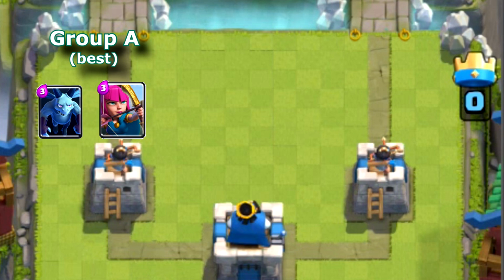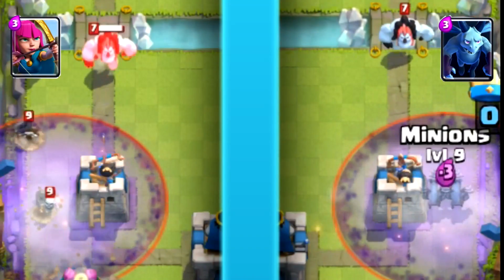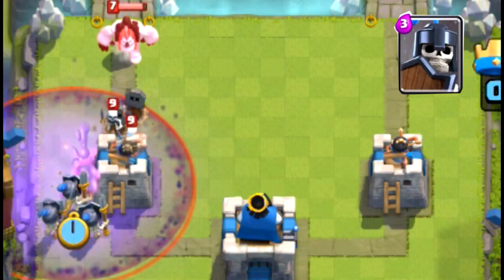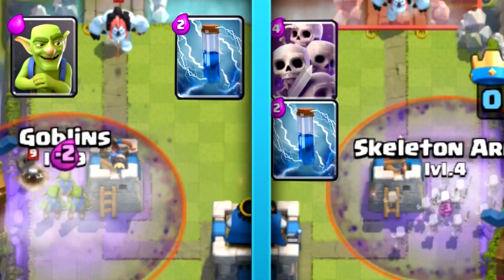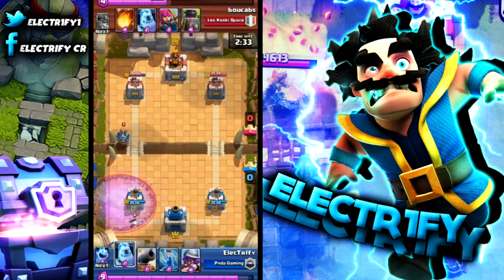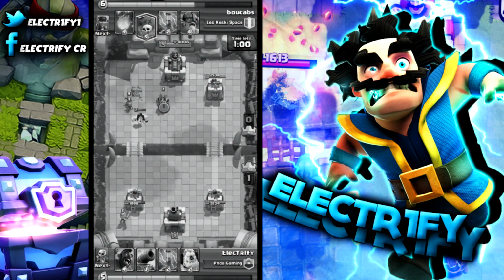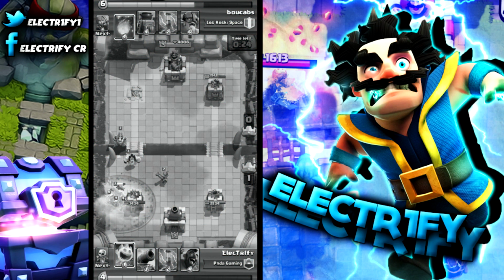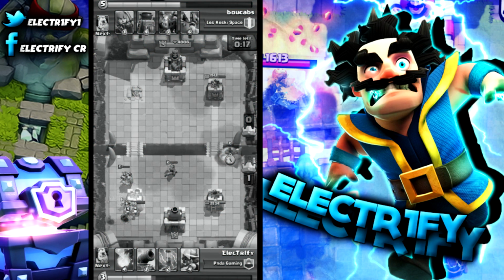Clash Royale | How To Counter Graveyard | Pro Guide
Hey guys I'm so glad to have my first video (ElecTricGuide) out, I spent hours and hours editing this video and I hope it paid off. make sure to follow me on twitter and tweet at me if you have questions, make sure to sub and like so I know I'm doing things right, hopefully ill be able to keep making these videos for you :)